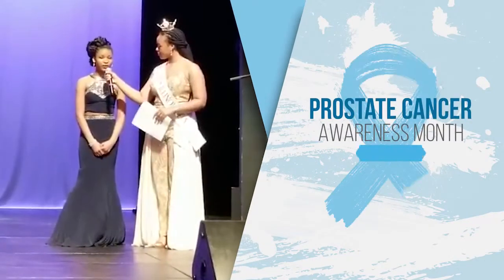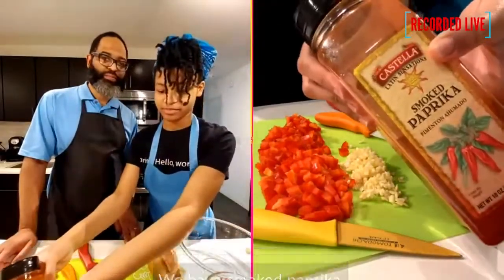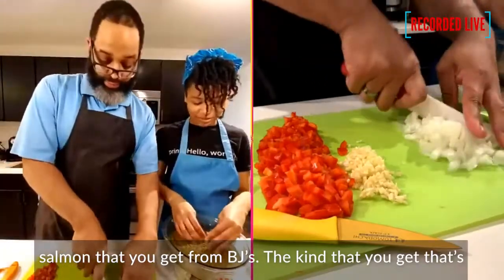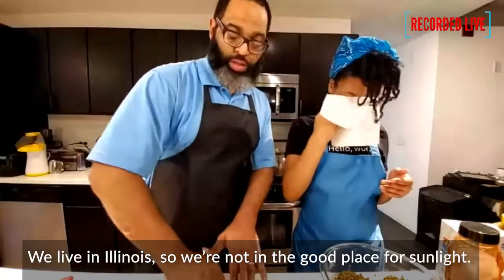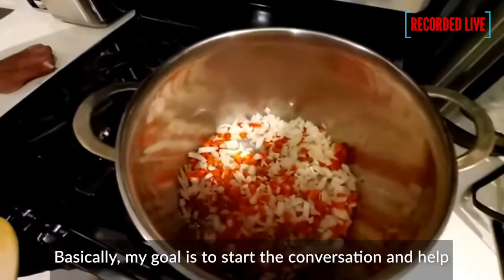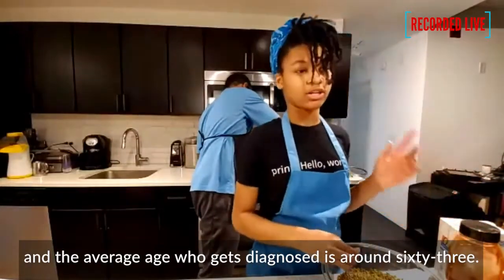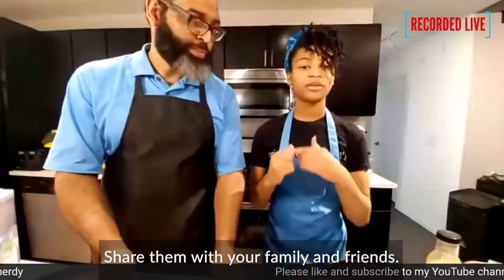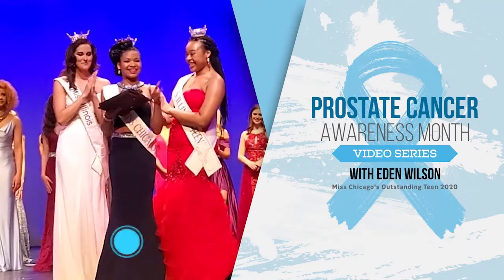THE RECAP: Making Red Lentil Chili with My Dad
I made red lentil chili LIVE with my dad with a recipe from the Prostate Cancer Foundation website as a part of my prostate cancer awareness video series! Here is the recap.

Here is the recipe if you would like to follow along!

My platform for the Miss Chicago's Outstanding Teen competition was prostate cancer awareness, and my platform will be the same when I compete for Miss Illinois Outstanding Teen in 2021. It is prostate cancer awareness month, and some of you may have been participating in virtual walks and runs to raise money for prostate cancer research or jumping in to compete in fun challenges to live a healthier lifestyle. That is great! Keep up the good work.

This week, I will be posting several videos about keeping how to help our parents and loved ones live a healthier lifestyle. In these videos, you will meet my dad. I have been working on getting him to be healthier for a while now, but as we move towards Movember (which is November) - the month we talk about other men's health issues including prostate cancer, we are kicking it into high gear!

In my upcoming videos, you will learn why prostate cancer awareness is important to me, what living a healthier lifestyle can mean for you and the people you love, and how we can all do a better job of keeping our parents, family, and friends feeling good and living their best lives.

Did you see the Lemonerdy Super Short #1? Check it out!

I love coding! Check me out on Scratch...